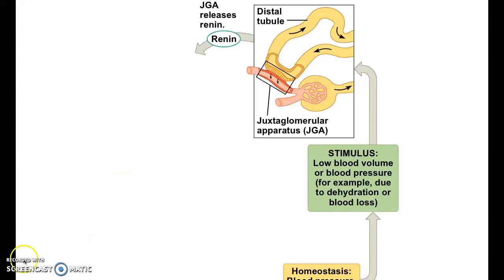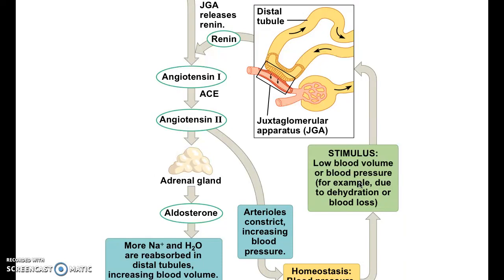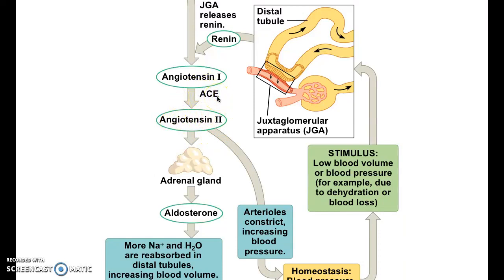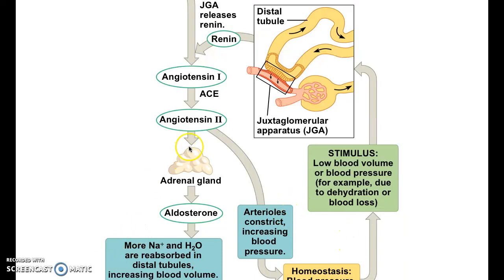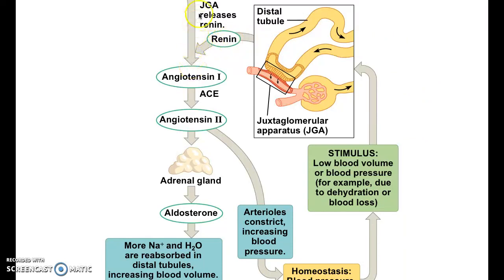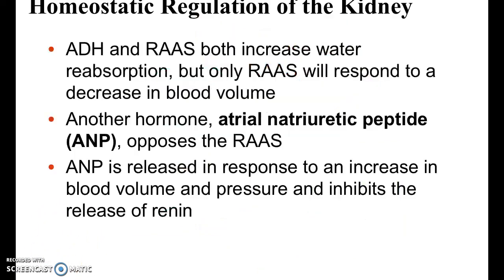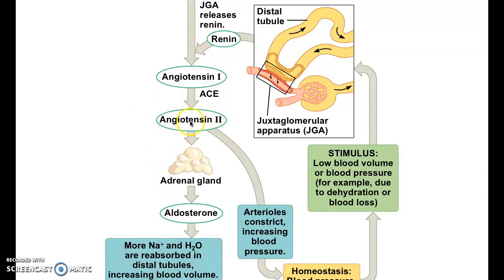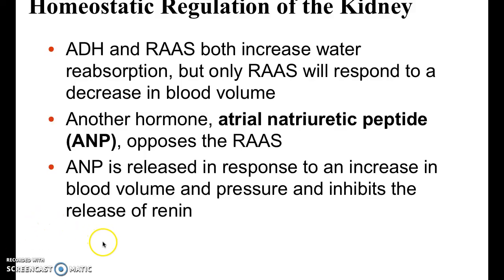AP biology Chapter 44 osmoregulation and excertion. Part 5